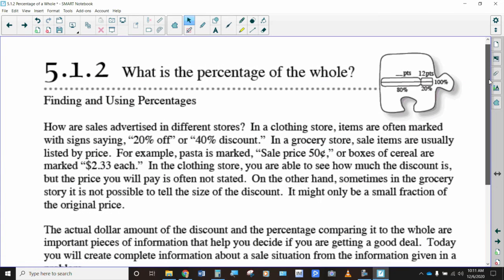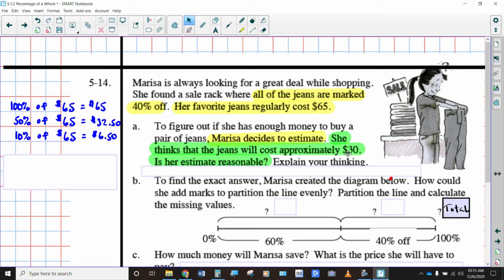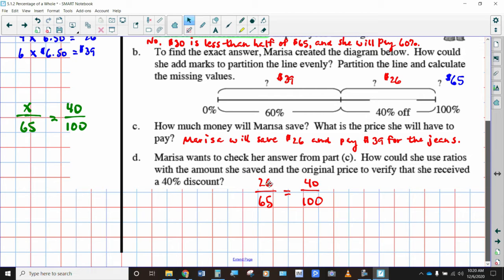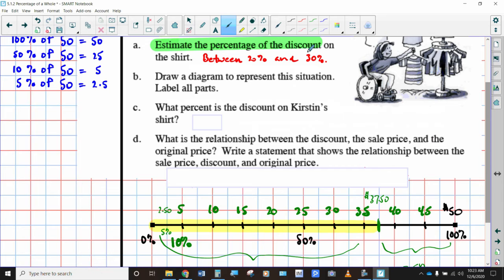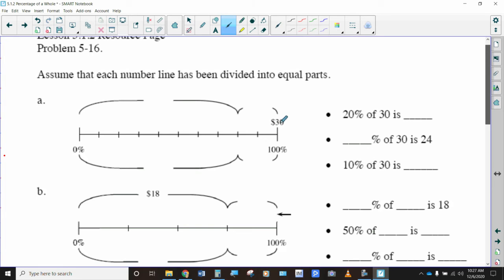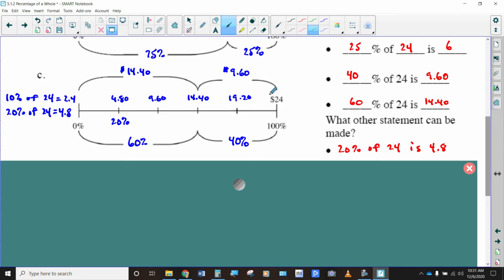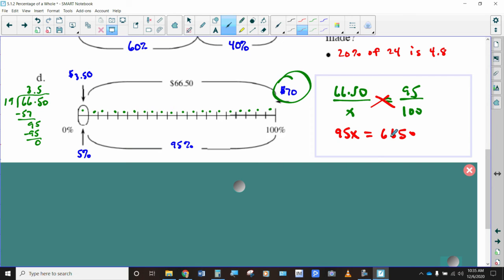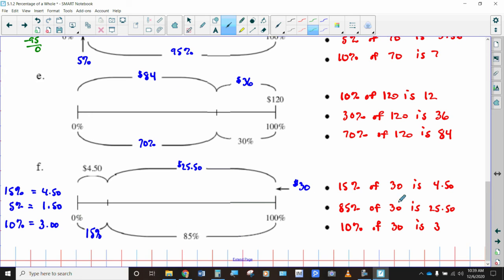7th Grade Ch5 1.2 Percentage of a Whole